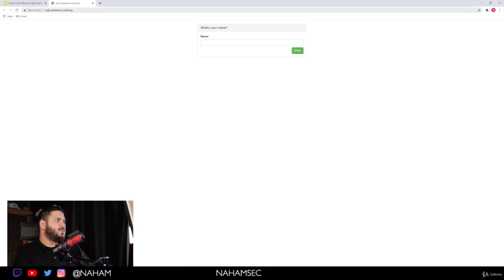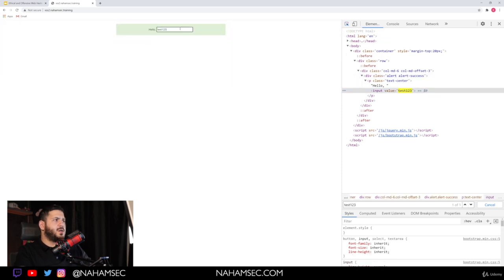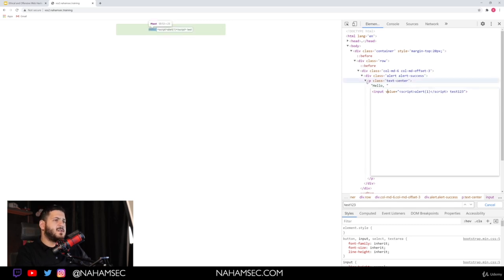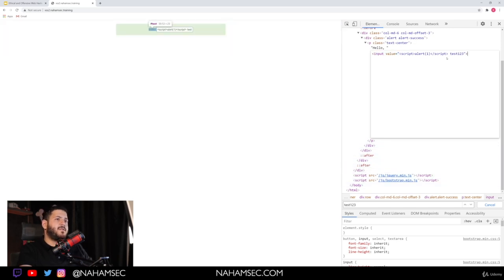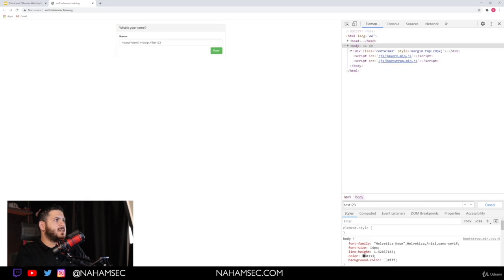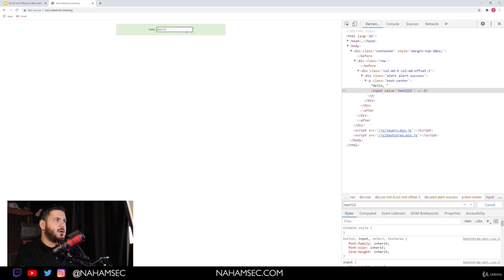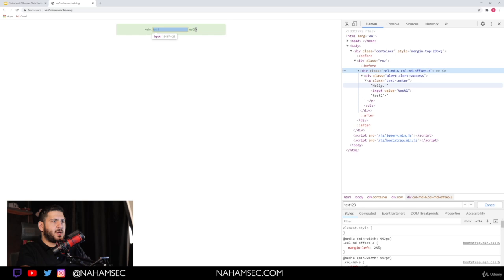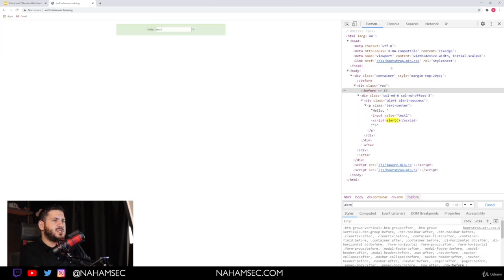XSS Lab 07 | Bug Bounty Series